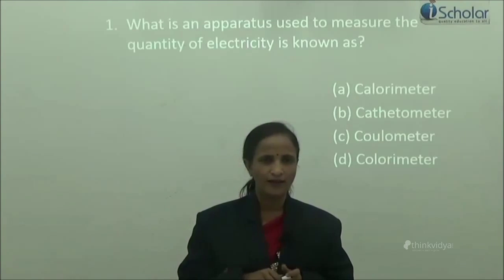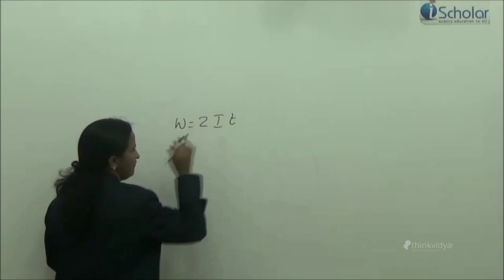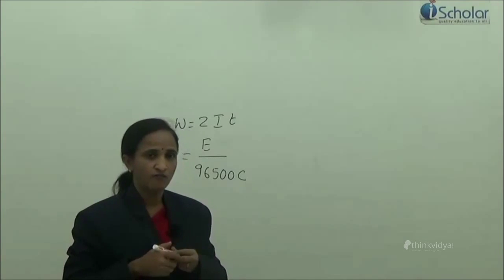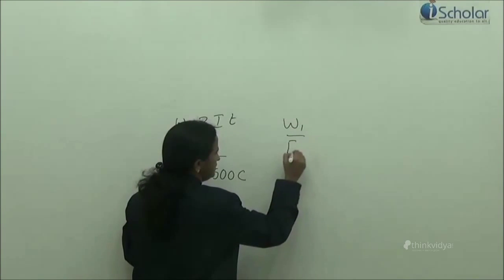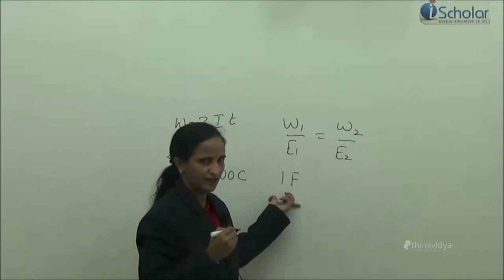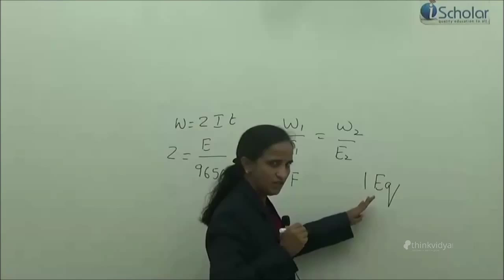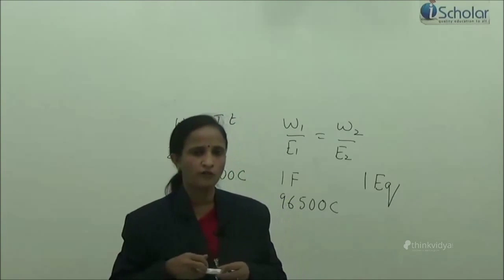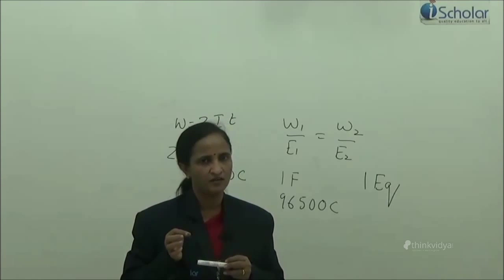Chemistry Class For IIT/JEE, AIPMT, KCET and COMEDK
Classroom and online coaching for Engineering and Medical entrance examinations. Classes are conducted for IIT/JEE, AIPMT, KCET and COMEDK. Tution support is provided for XI-XII grade students in PCMB. Providing services in all India.